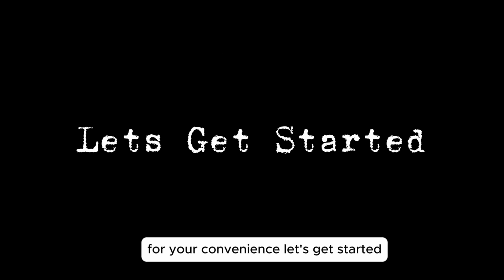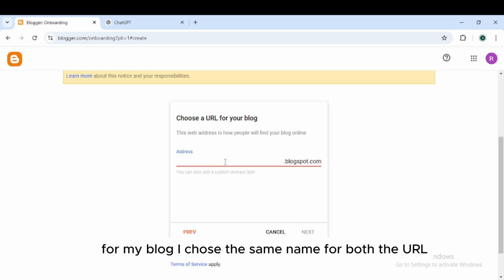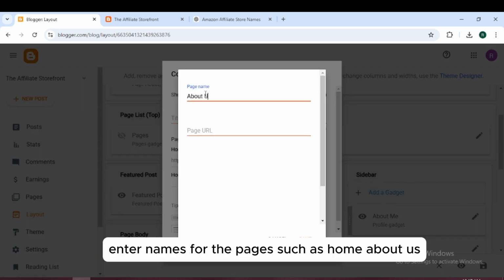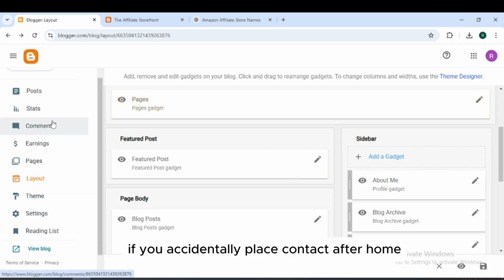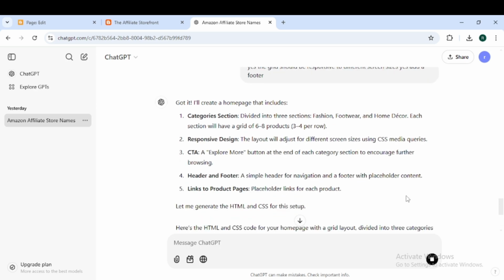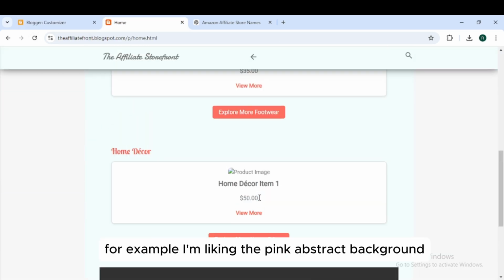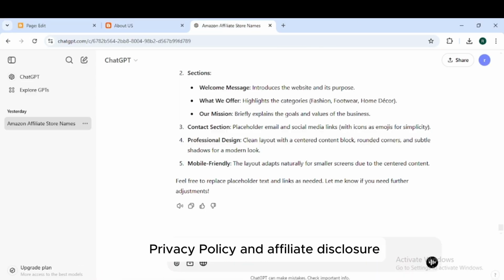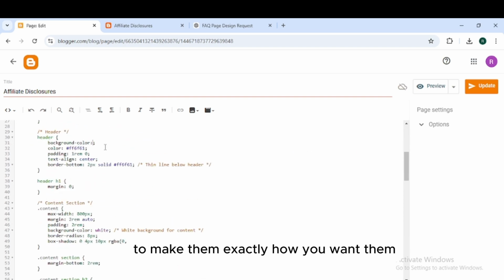How to Create a Free Affiliate E-Commerce Store with Blogger - Step-by-Step Guide Using ChatGPT"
Welcome to this detailed guide on how to create a free professional affiliate e-commerce store using Blogger! In Part 1 of this tutorial, we walk you through the process of setting up your Blogger account, selecting a theme, creating essential pages (like Home, About Us, Contact), and using ChatGPT to generate custom HTML and CSS code for your homepage. Perfect for those looking to create an Amazon-style storefront or affiliate marketing site without spending a dime! All prompts and resources are available in the description below.